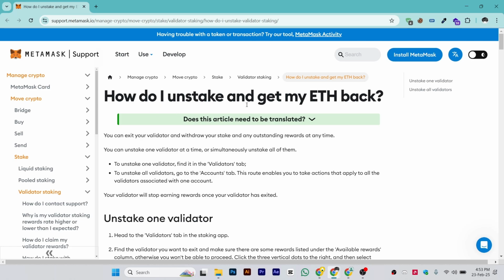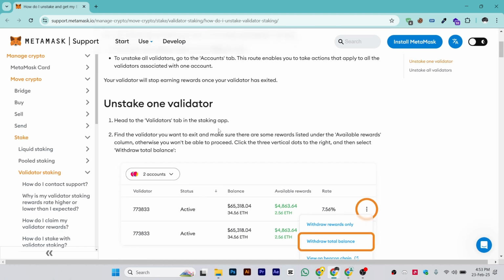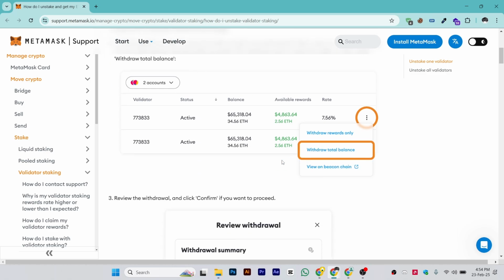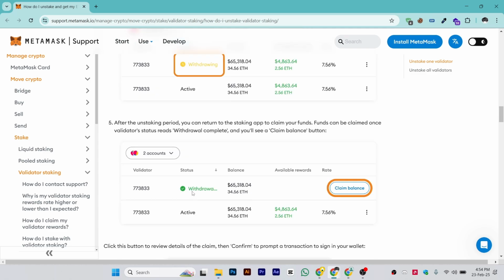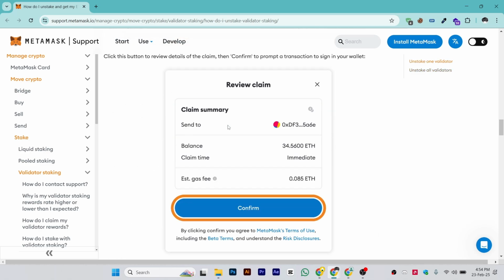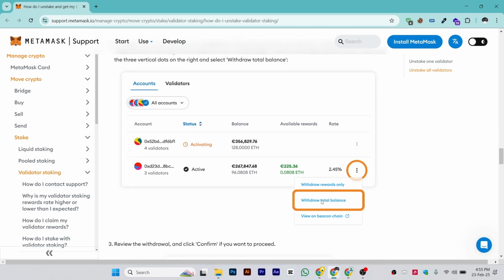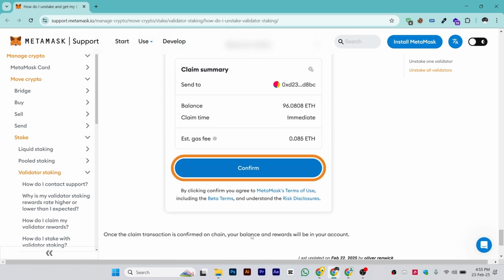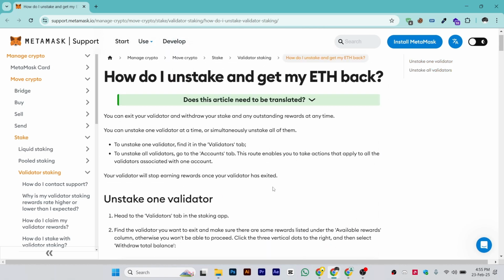HOW TO UNSTAKE ETH ON METAMASK 2026! (FULL GUIDE)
In this video, I am going to show you how to unstake ETH on MetaMask step by step. If you have staked Ethereum and want to withdraw it, I will guide you through the process of accessing your staked ETH, initiating the unstaking request, and understanding the withdrawal timeline.